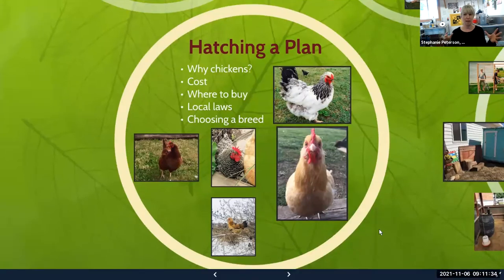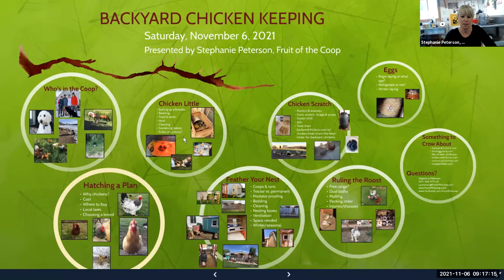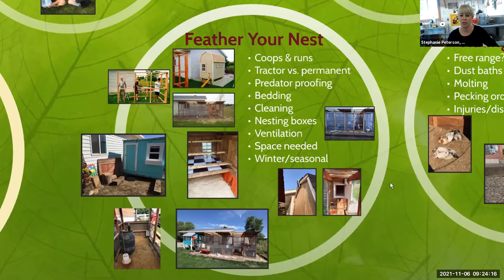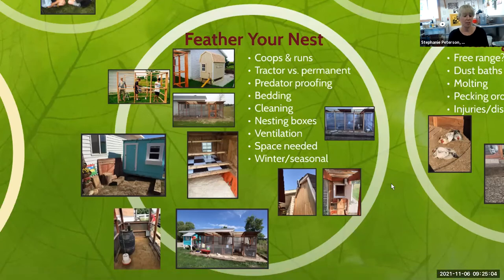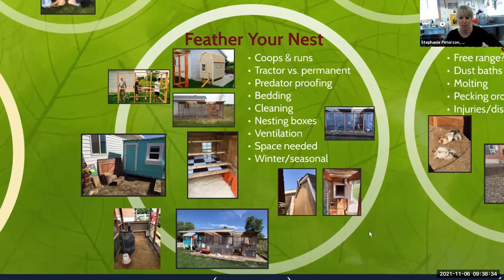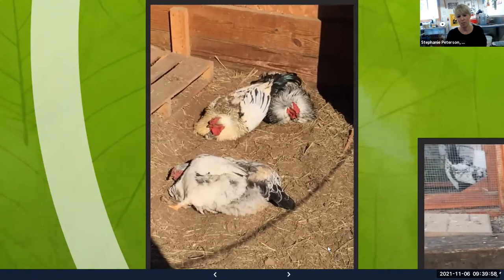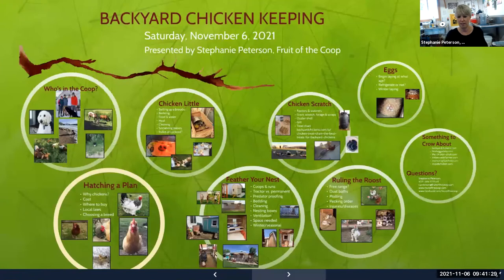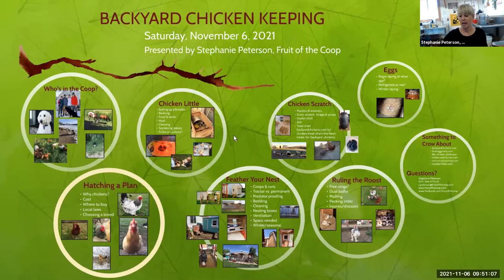2021 Local Foods Conference (Anna Barr and Stephanie Peterson)